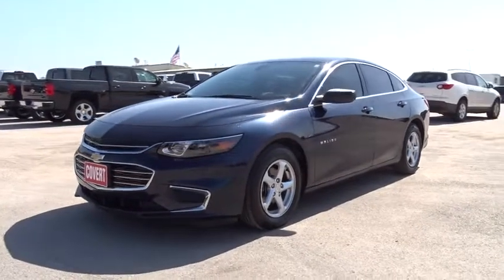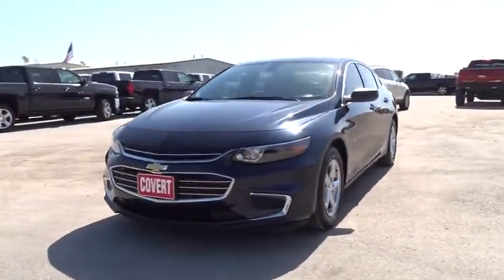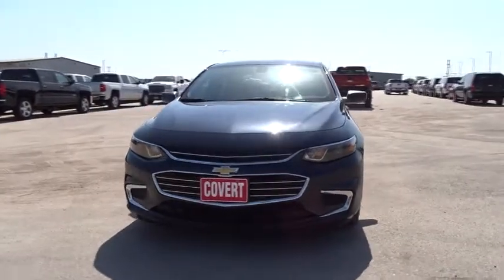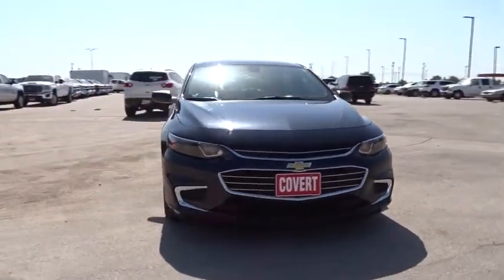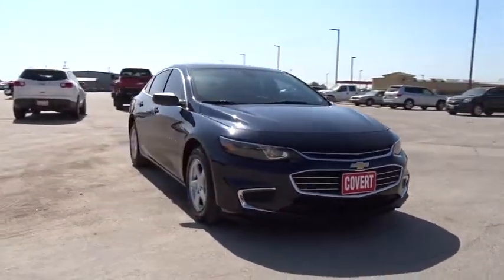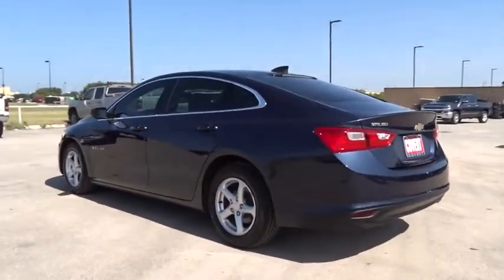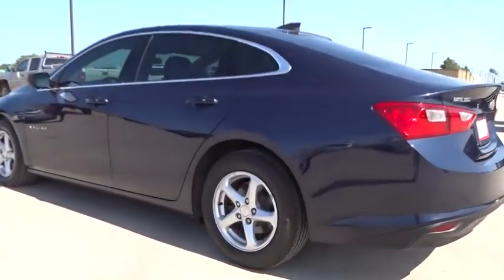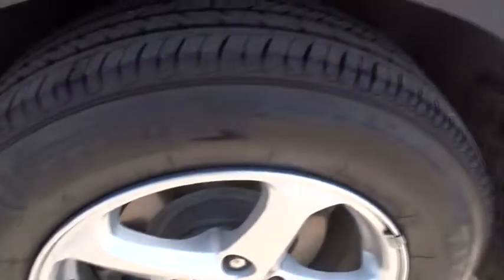2017 Chevrolet Malibu Austin, San Antonio, Bastrop, Killeen, College Station, TX 382271A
Blue Velvet Metallic Used 2017 Chevrolet Malibu available in Austin, Texas at Covert Chevrolet Buick GMC. Servicing the San Antonio, Bastrop, Killeen, College Station, TX area.

702 State Hwy 71 West

Come see this certified 2017 Chevrolet Malibu LS. Its Automatic transmission and Turbocharged Gas I4 1.5L/91 engine will keep you going. This Chevrolet Malibu has the following options: TRANSMISSION, 6-SPEED AUTOMATIC (STD), SEATS, FRONT BUCKET (STD), LS PREFERRED EQUIPMENT GROUP Includes Standard Equipment, LICENSE PLATE BRACKET, FRONT, JET BLACK, PREMIUM CLOTH SEAT TRIM, ENGINE, 1.5L TURBO DOHC 4-CYLINDER DI with Variable Valve Timing (VVT) (160 hp [119.3 kW] @ 5700 rpm, 184 lb-ft torque [248.4 N-m] @ 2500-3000 rpm) (STD), BLUE VELVET METALLIC, and AUDIO SYSTEM, CHEVROLET MYLINK RADIO WITH 7 DIAGONAL COLOR TOUCH-SCREEN, AM/FM STEREO with seek-and-scan and digital clock, includes Bluetooth streaming audio for music and select phones; featuring Android Auto and Apple CarPlay capability for compatible phone (STD). See it for yourself at Covert Chevrolet Buick GMC, 702 Hwy 71 West, Bastrop, TX 78602.